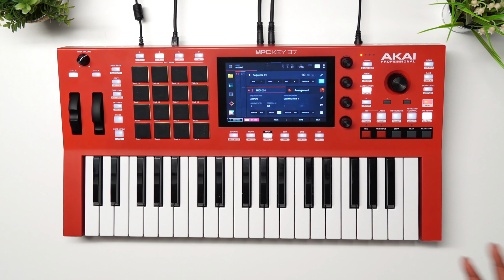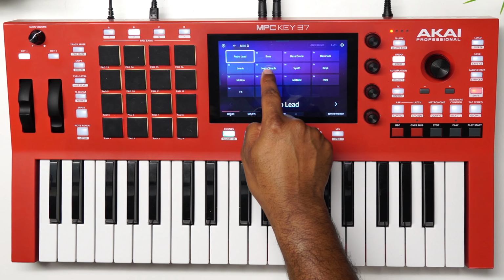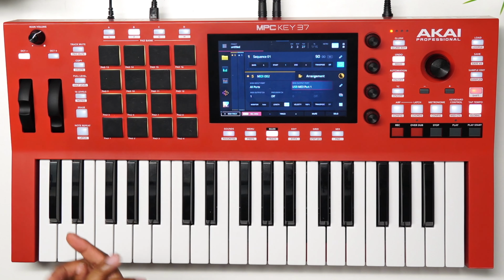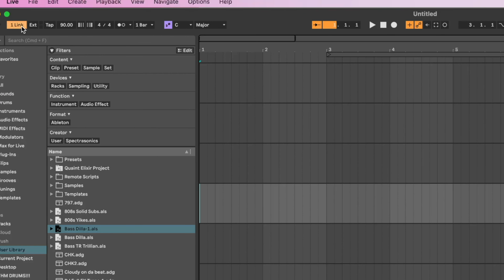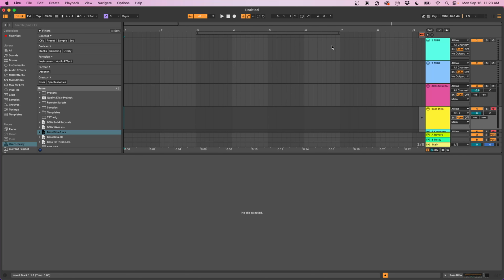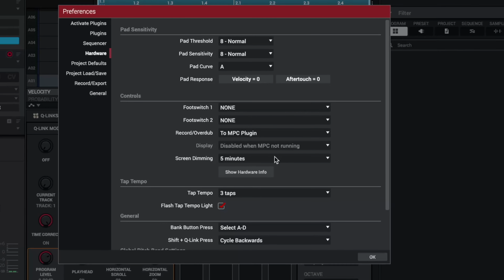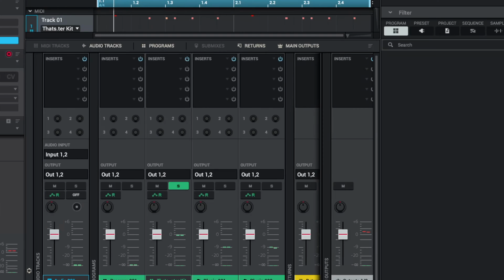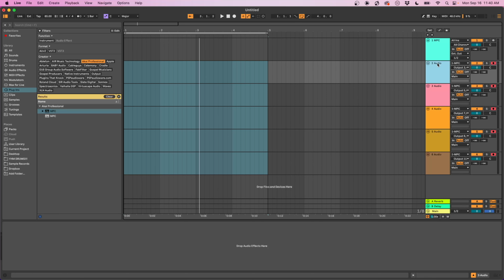MPC Key 37 x Ableton Live 12 | How To Connect & Sync Them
How to sync MPC with Ableton Live. How to connect MPC with Ableton Live.

Purchase the AKAI MPC Key 37 Here:
MPC Key 37

FREE PACKS!!!

Chapters:
0:00 - Important Info
0:22 - MPC Audio into Ableton Live
4:01 - Use Ableton as a Sound Module
8:08 - Ableton Link
12:29 - MPC DAW Integration with Ableton Live